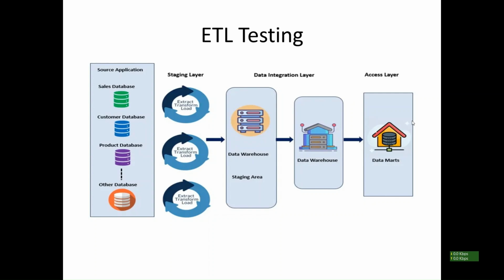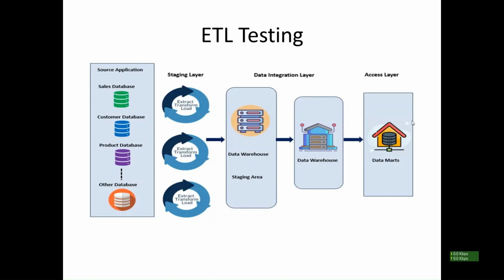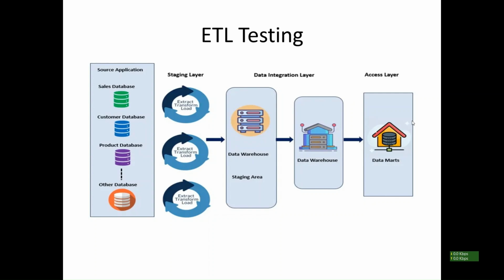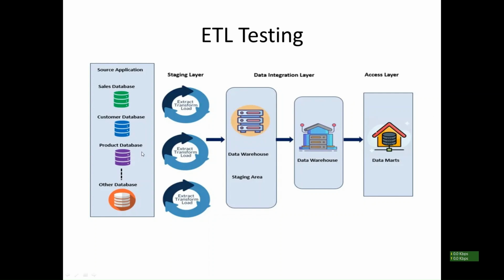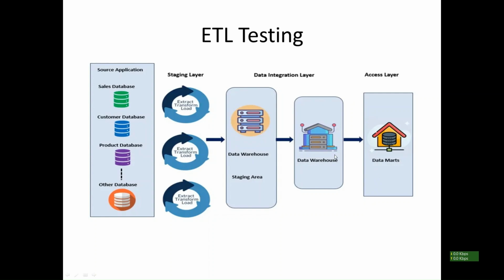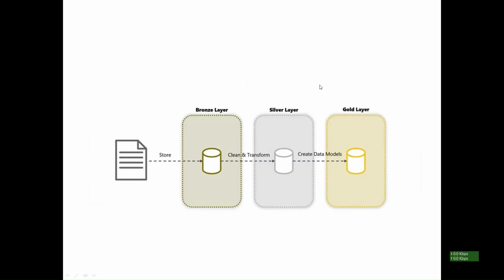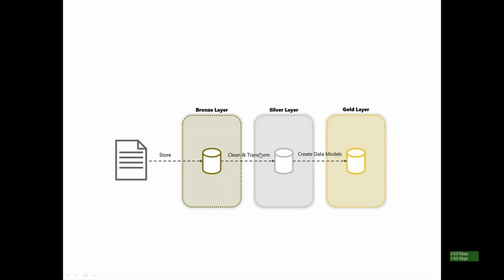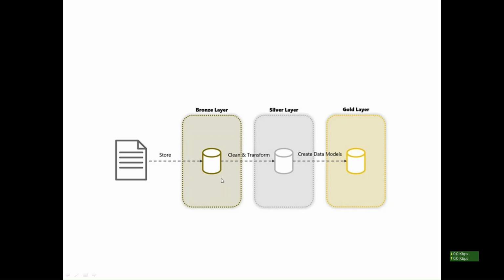ETL Testing |JS Testing Academy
ETL Testing   |JS Testing Academy | Joshi Franklin

CHANNEL: @jstestingacademy